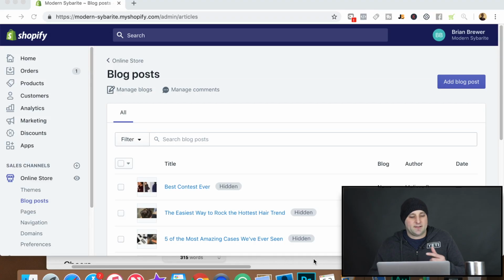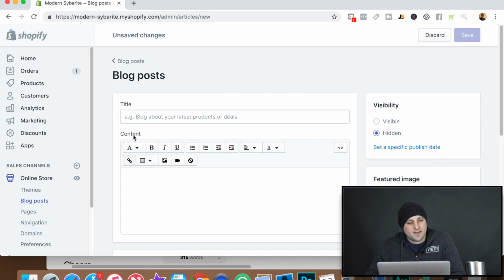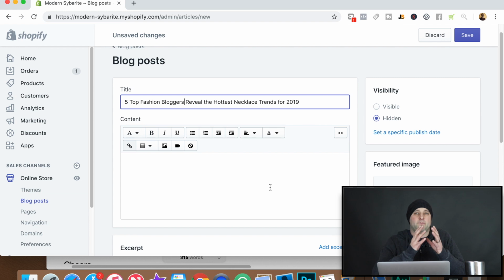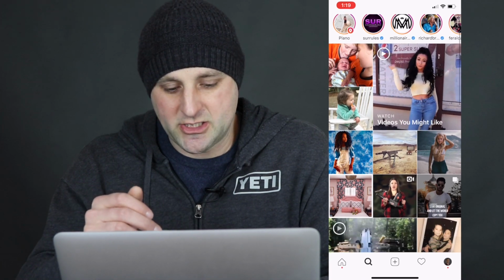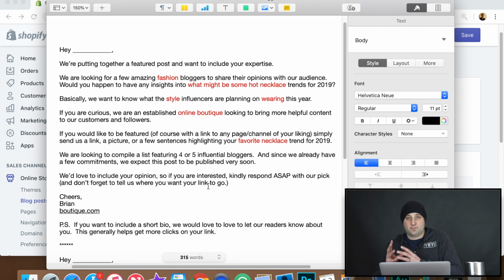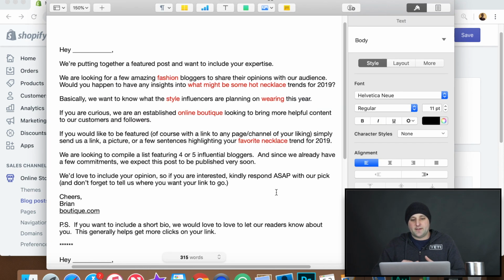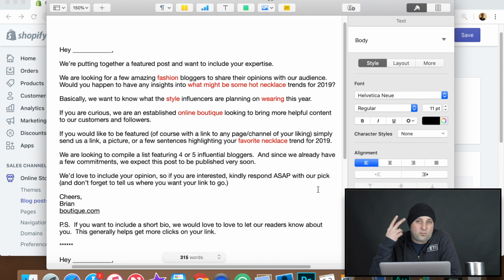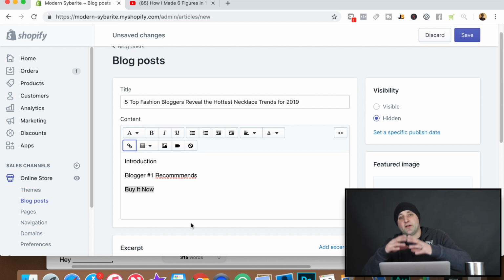How To Get 100% FREE TRAFFIC to Your Shopify Store (In 2019)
This FREE TRAFFIC HACK is one example of how actual Shopify e-commerce stores build their following and grow their brand organically.  This powerful strategy taps into the emotions of influencers and entices them to share our store with their audience for free.

This Free Traffic Strategy for Shopify (or any website or blog) is proven.  I used this exact strategy to grow a product review blog.  While it does take some effort, the rewards can be huge.  Not only does this method give you an instant boost, but it also helps build links which increases your Stores authority and can really give your SEO a boost.

You’ll find the scripts below.  Here are some additional Helpful Links you may be interested in.

Initial Out-Reach Script

Hey ____________,

We’re putting together a featured post and want to include your expertise.

We are looking for a few amazing ___________ bloggers to share their opinions with our audience.  Would you happen to have any insights into _____________ trends for 2019?

Basically, we want to know what the _________ influencers are planning on _________ this year.

If you are curious, we are an established _____________ looking to bring more helpful content to our customers and followers.

If you would like to be featured (of course with a link to any page/channel of your liking) simply send us a link, a picture, or a few sentences highlighting your ______________ for 2019.

We are looking to compile a list featuring 4 or 5 influential bloggers.  And since we already have a few commitments, we expect this post to be published very soon.

We’d love to include your opinion, so if you are interested, kindly respond ASAP with your pick (and don’t forget to tell us where you want your link to go.)

Cheers,
[Your Name]

P.S.  If you want to include a short bio, we would love to love to let our readers know more about you.  This generally helps get more clicks on your link.

Post Follow Up Script

Hey ____________,

Great News! The blog post is published.

And it’s getting a tremendous response early on.  People are really loving it.

You can see it here:  Link

Thank you so much for including your insight.

It can be great social proof for your blog and brand.  We’ve found readers really respond to "feature articles” and hopefully this will go a long way in cementing your expert status.

Cheers,
[Your Name]

P.s. Do not hesitate to reach out if you ever have any great post ideas and would like to be featured again.